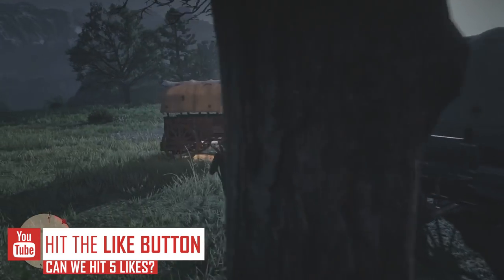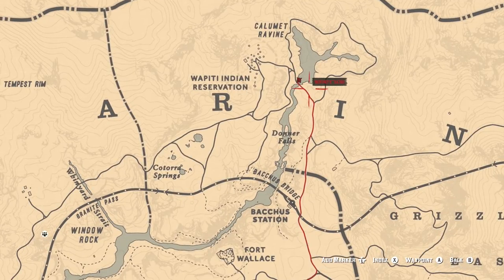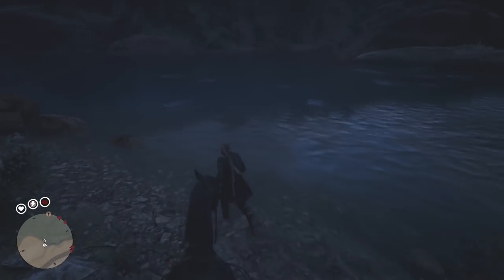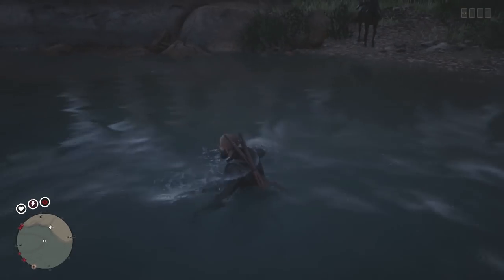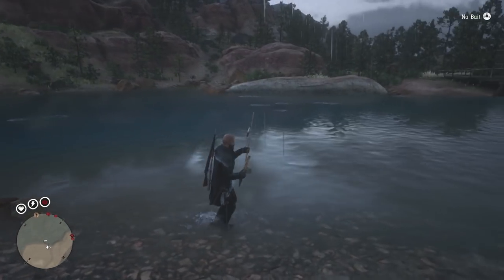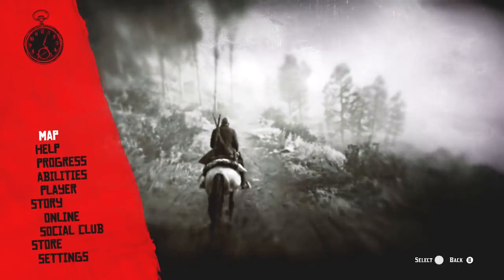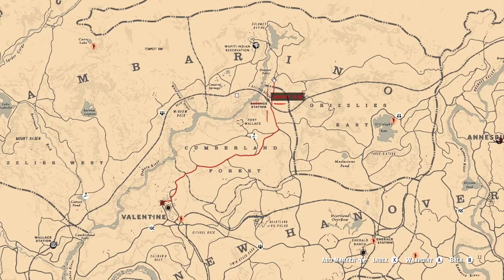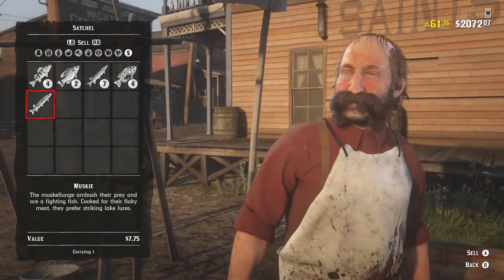Red Dead Redemption 2 Online Money Method After Update - Red Dead Online Money Method (RDR2 Online)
Not many money methods have been uploaded recently since the new Red Dead Online Update. Hunting isn't as good as it once was but fishing is still a good way to make money on Red Dead Online.

This Red Dead Online Money Method is not hard to do, I will show you 1 location that will make decent money on Red Dead Online. All you need for this RDR2 Online Money Method is a fishing rod, fishing bait and different fishing lures.